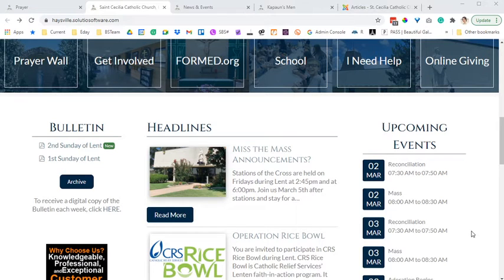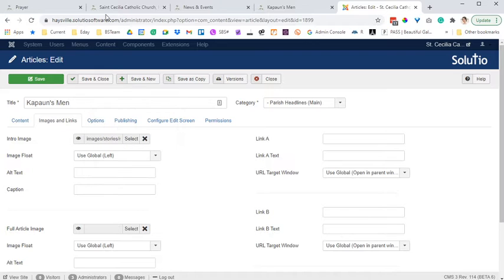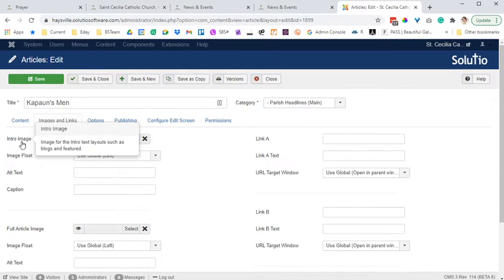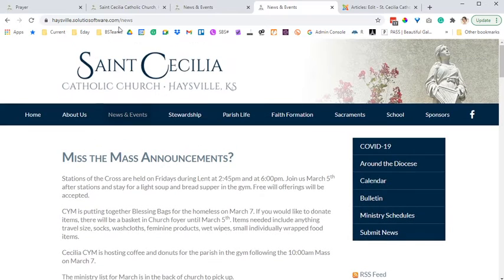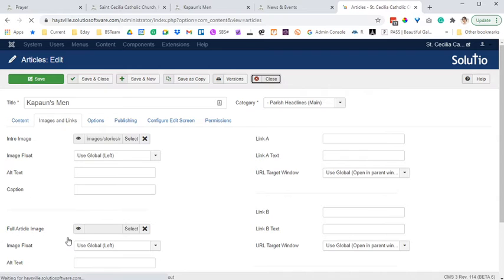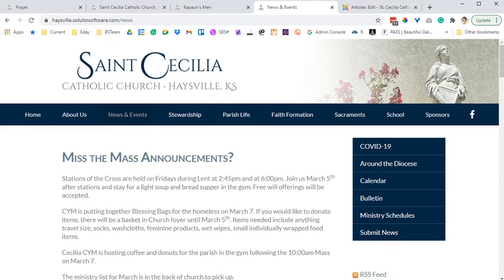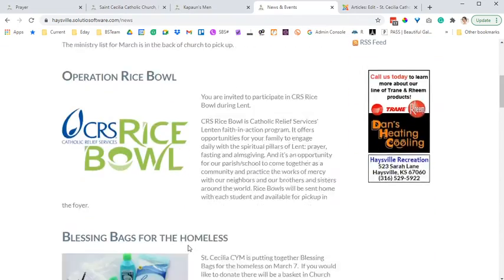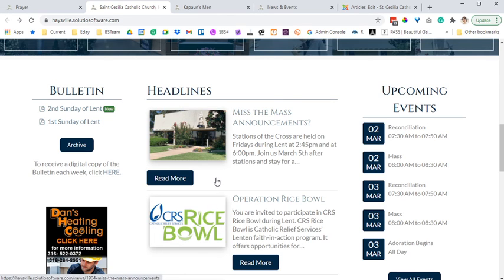Headlines/ News - Intro Image of Full article Image - What is the difference?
Full article image appears when clicking read more. It trumps the intro image on the homepage (headlines or news module)
The intro image is only seen on the News page (when viewing all articles together)
An intro image won't be trumped by full if no full article image, but it won't show up when clicking read more, either.